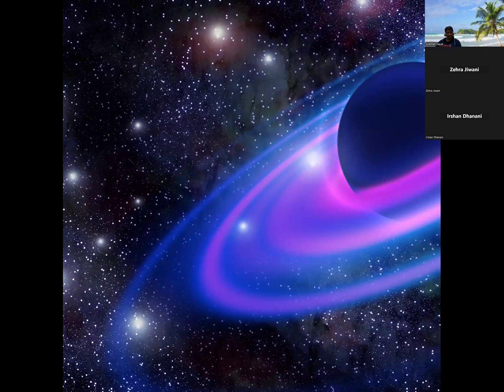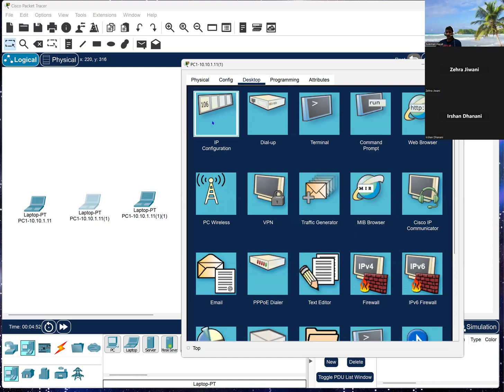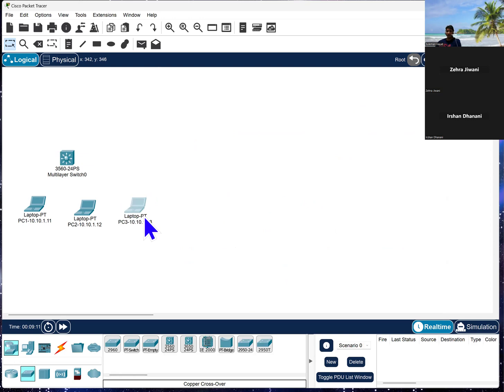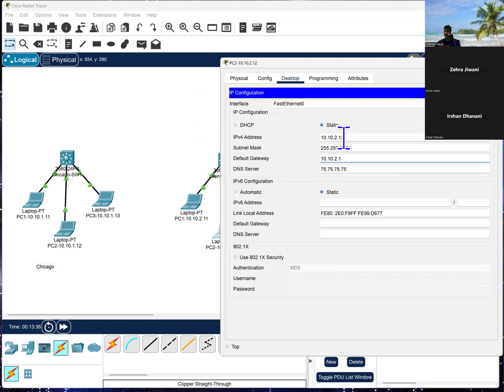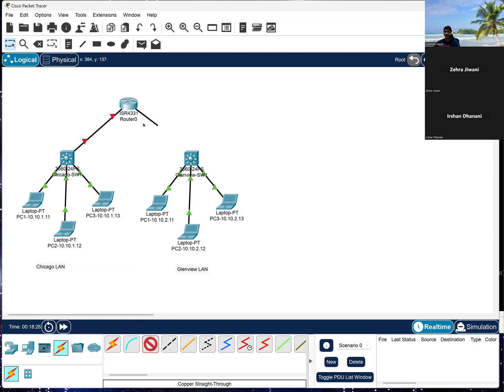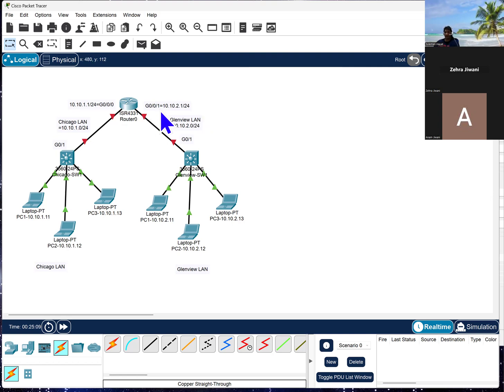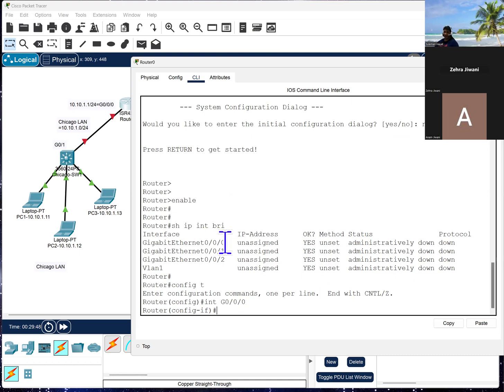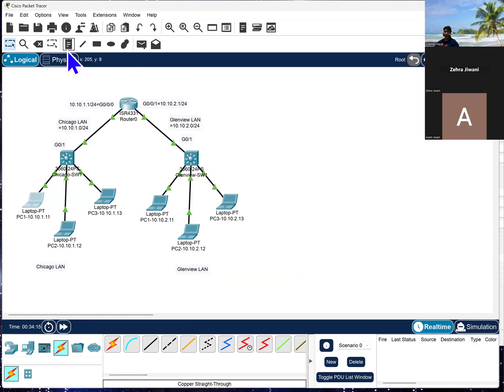Packet Tracer Inter LAN Routing (LAB01)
Very Basic Lab created in Packet Tracer to show Inter-LAN routing using a a Router for routing. Switches are used only to connect LAN devices (Laptops).